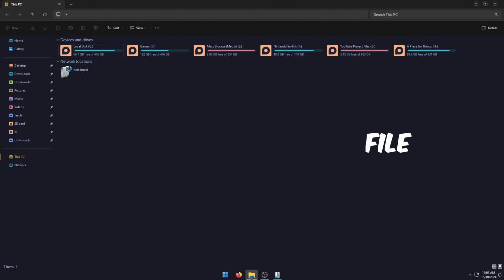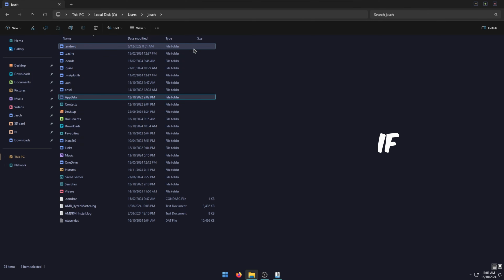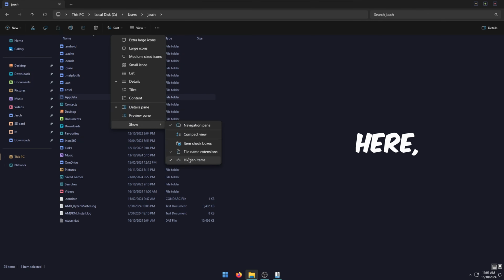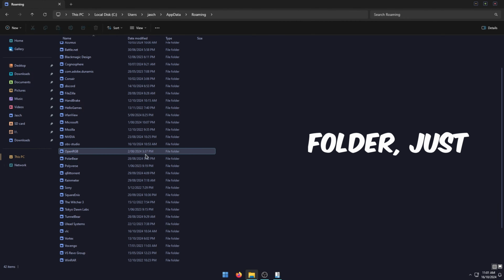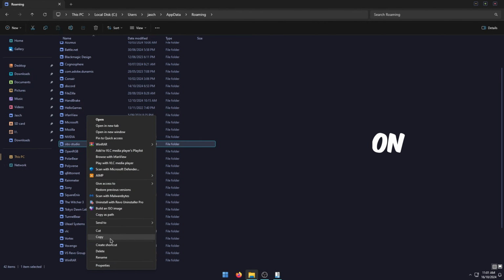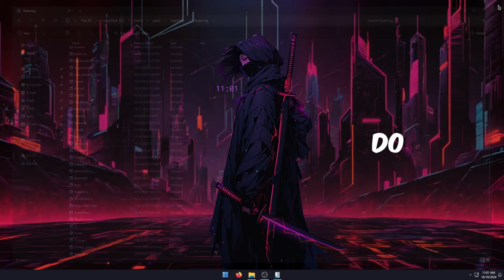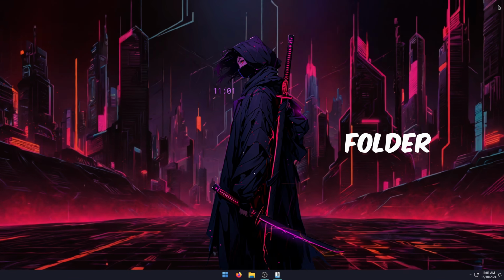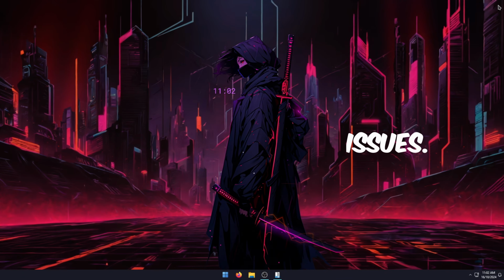How to Backup | Migrate | Restore OBS Settings and Layouts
Learn how to make a full backup of you OBS settings and how to quickly restore them on another device in under 2 minutes.